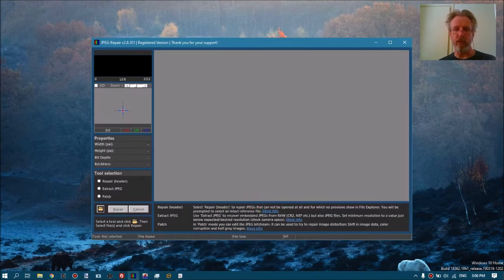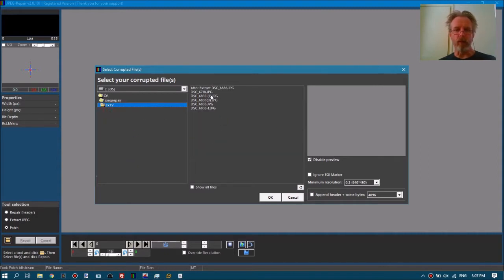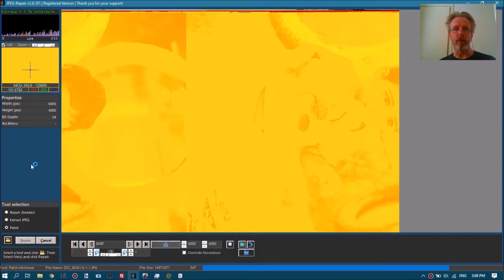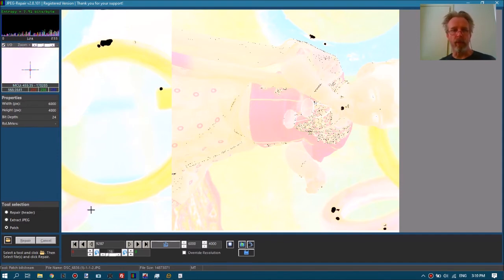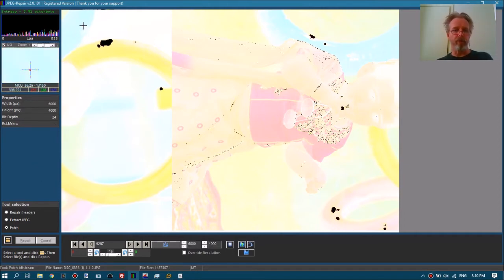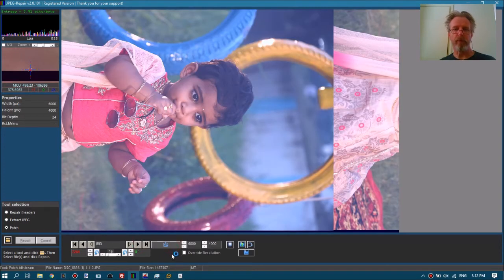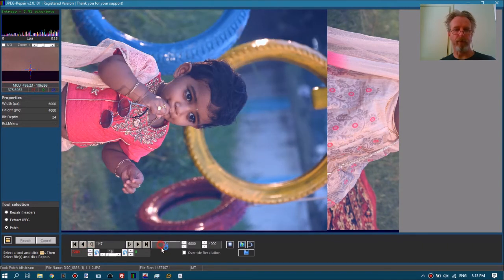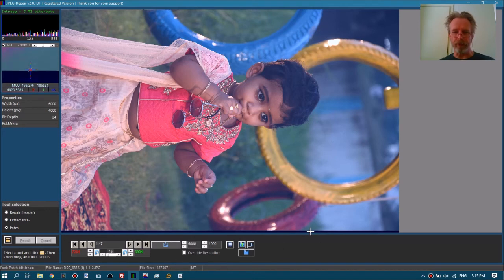.lokf Ransomware JPEG file repair, commented.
I only learned later the file is was encrypted by .lokf ransomware. Person that sent me the file renamed it, so I never noticed the .lokf extension.
Lokf extension is yet another variant of STOP (Djvu) ransomware so then I suggested to try decryption using the Emsisoft STOP DJVU Ransomware Decryptor.
There's an incredible amount of fake or scam videos that claim to either repair files or just using cracked software to get thumbnails from corrupt files (example
Before using cracked software, consider that there's a good chance you are dealing with a ransomware problem because you used cracked software. Cracked software is the primary mechanism for STOP DJVU ransomware distribution.